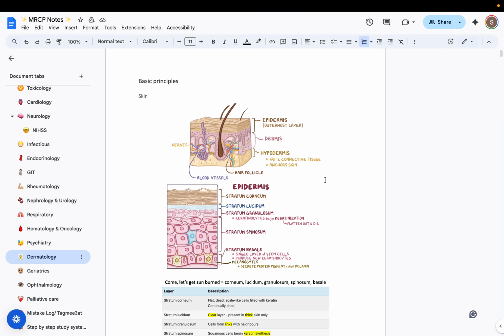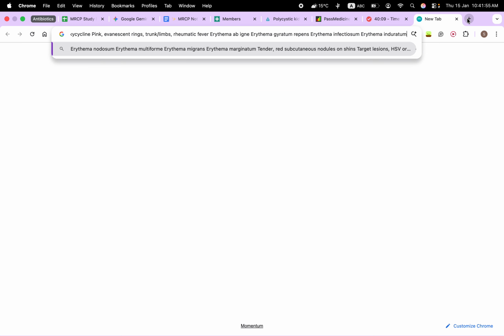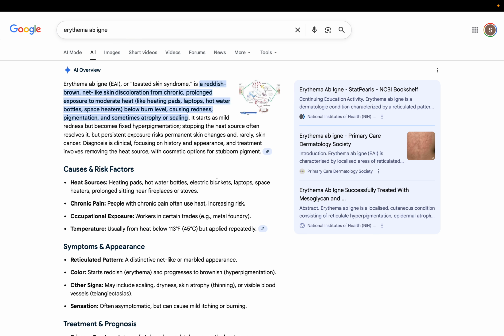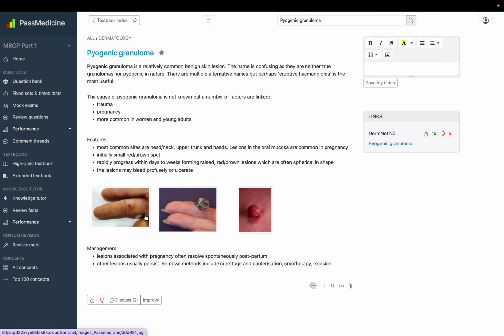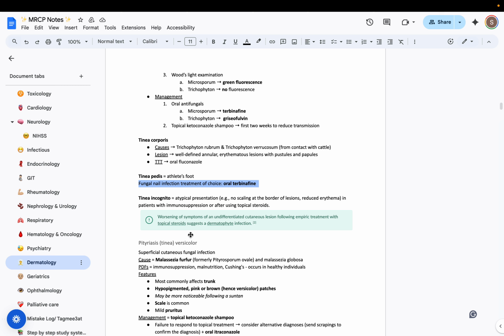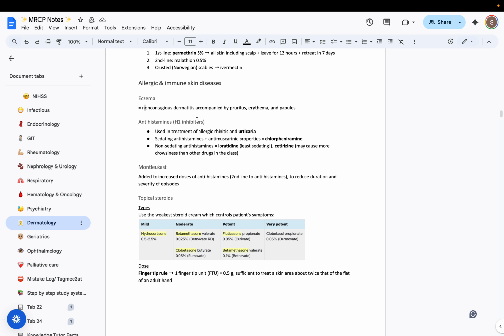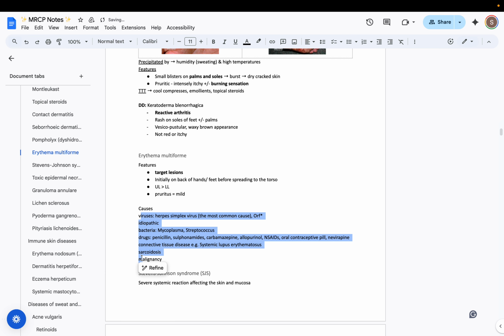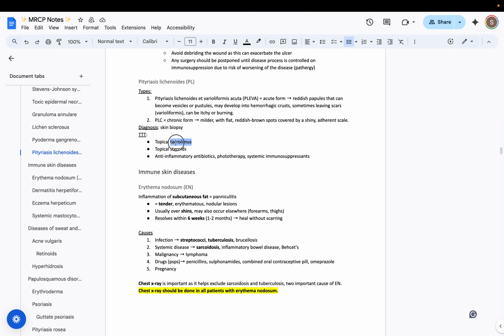watch me read derma 1